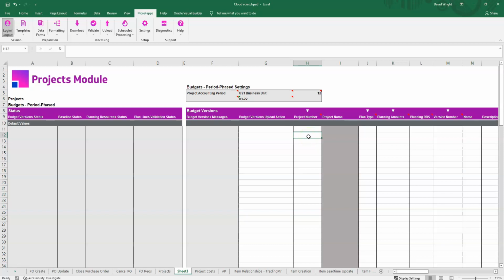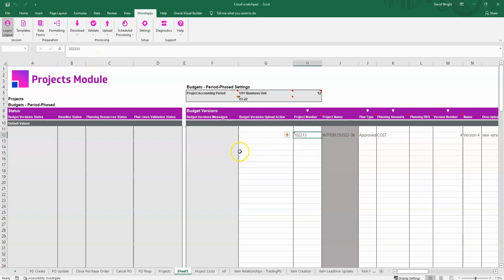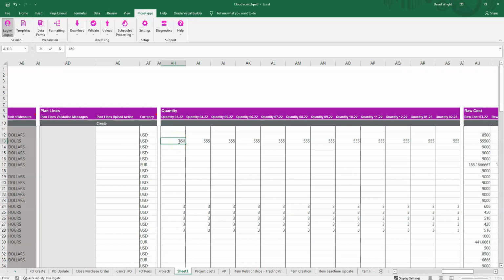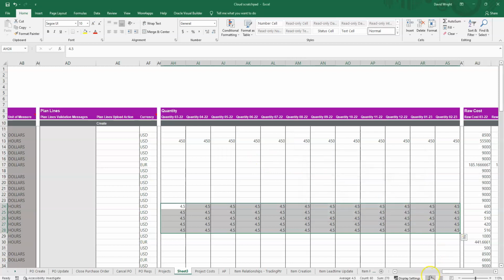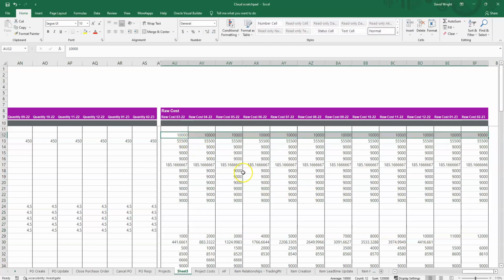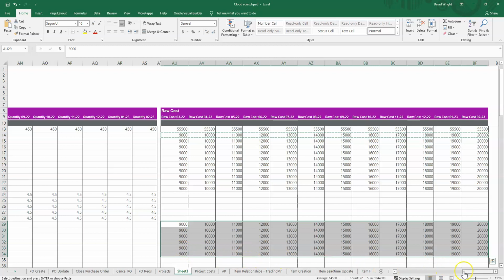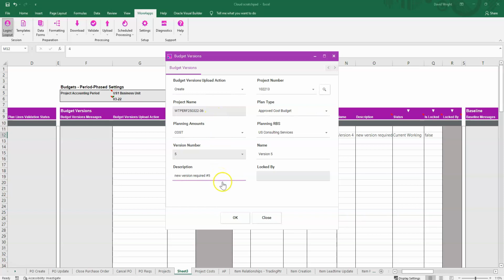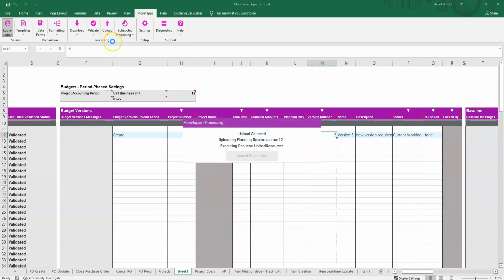Projects Module - Creating New Forecast Versions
In this video you will learn how you can create new forecast versions with the More4apps project module for fusion cloud ERP.